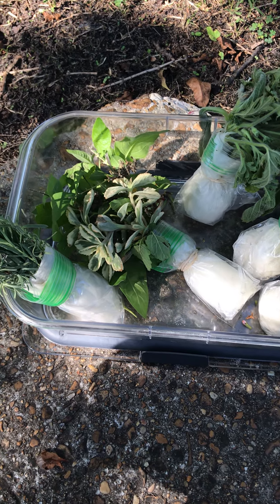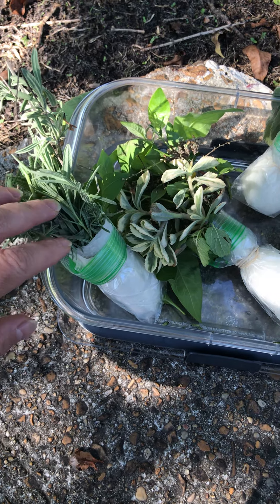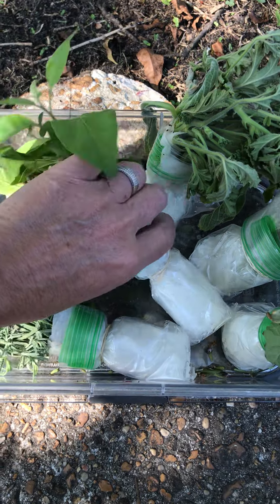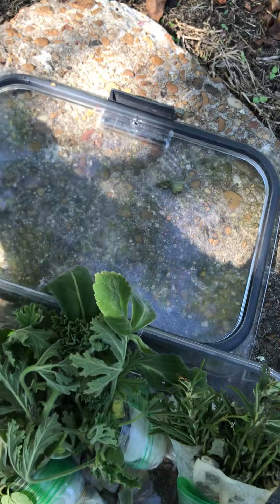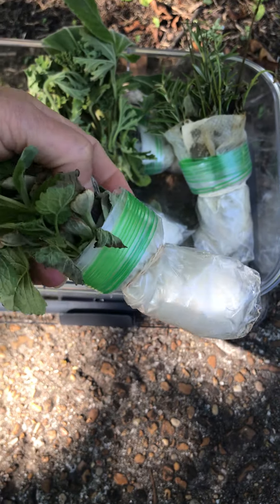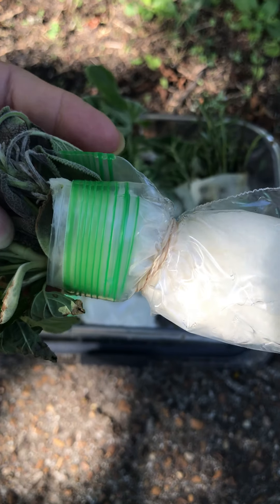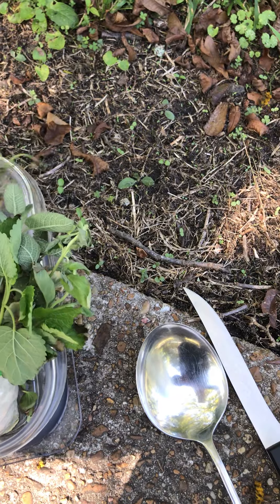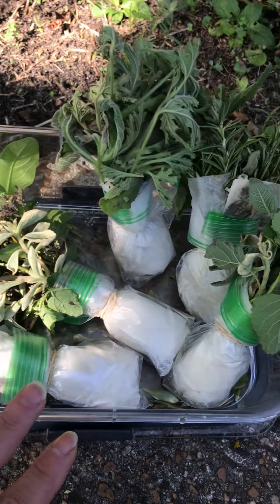Herb Plant Cuttings or Clippings preservation, while traveling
I had to move across the country and had to travel for 3 days. One of my most important wishes was to bring a few of my dear plants or herbs with me. They survived very well. These lavenders, rosemaries, oregano, geraniums moved 2000 miles!